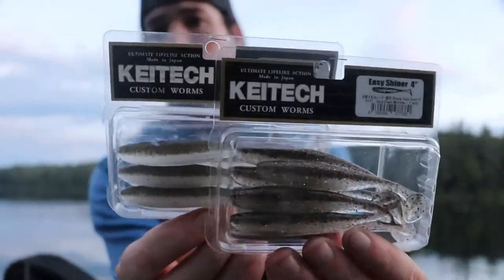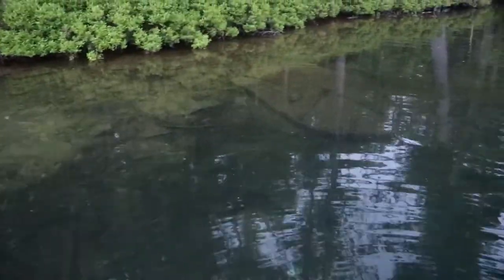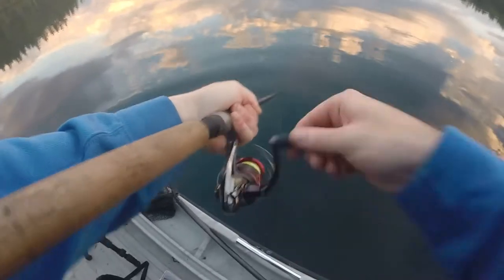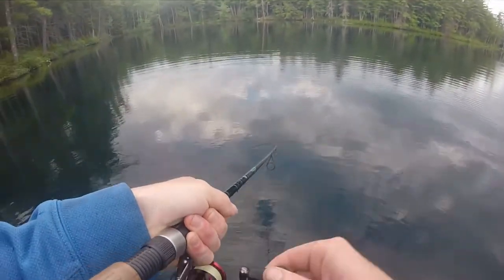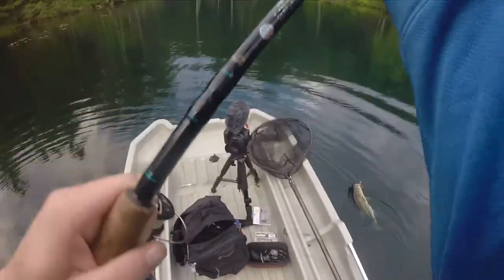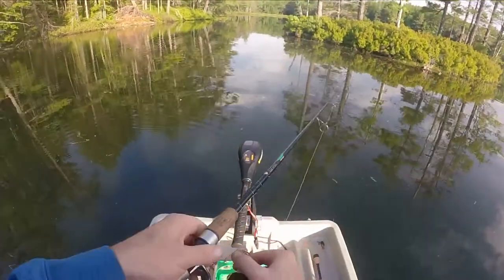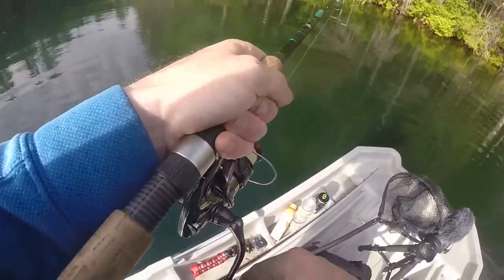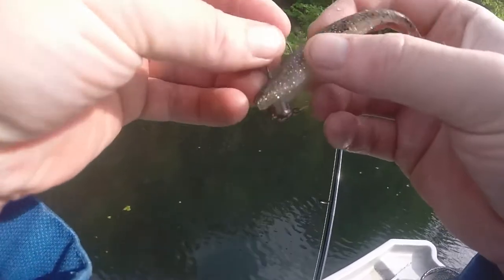Smallmouth and Largemouth EAT the Easy Shiner in SUPER Clear Water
What is going on everyone? in this episode of Dersch I go to one of my favorite ponds with the Keitech easy shiner 4''. I end up catching some smallmouth and largemouth in super clear water. And the one smallmouth fought extremely hard for not being to big.